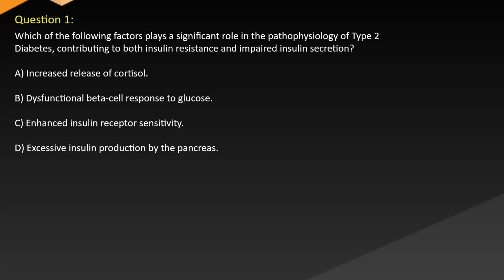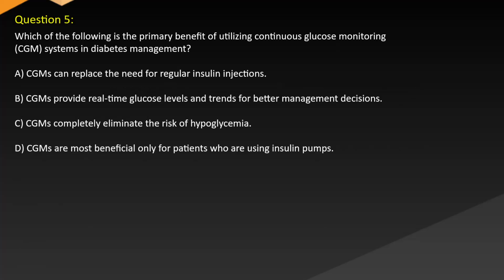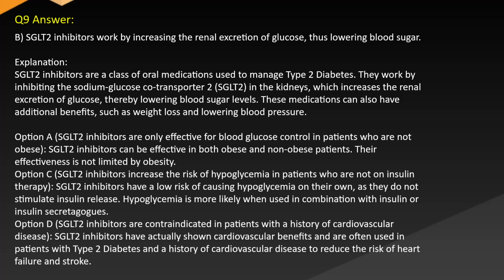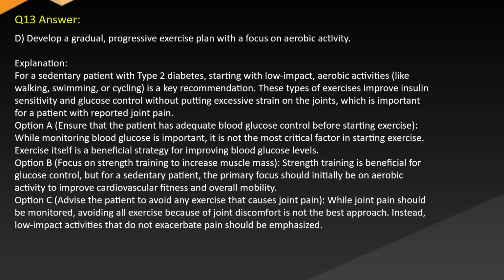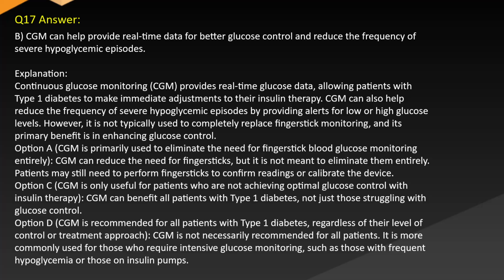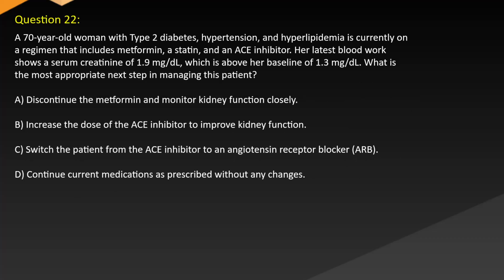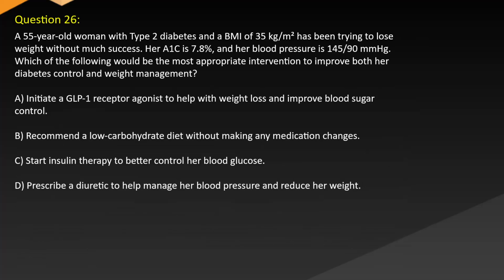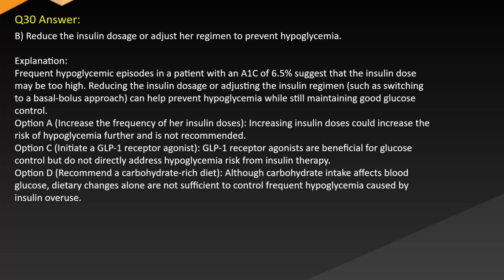Certified Diabetes Educator Free Practice Questions